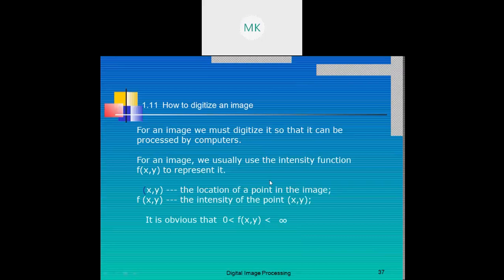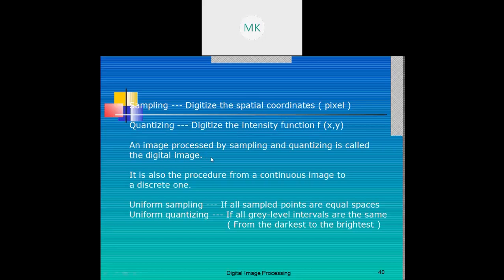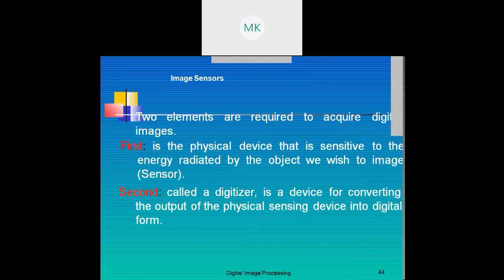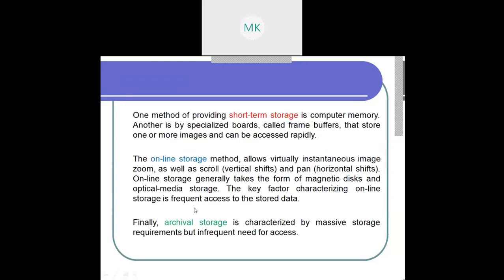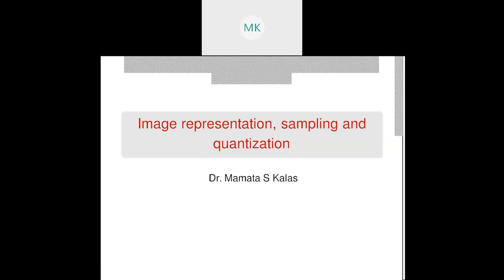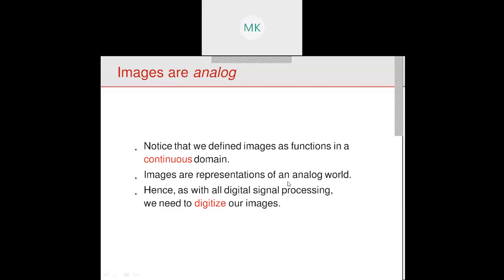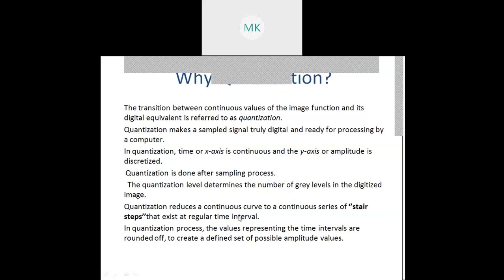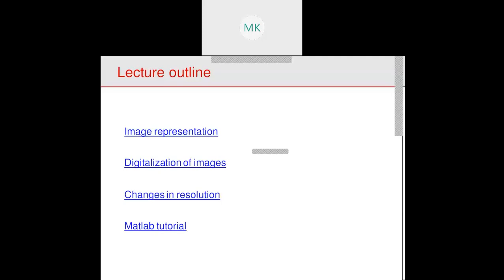Digital Image Processing Session III -17/7/2020